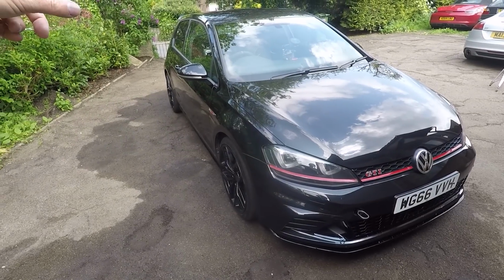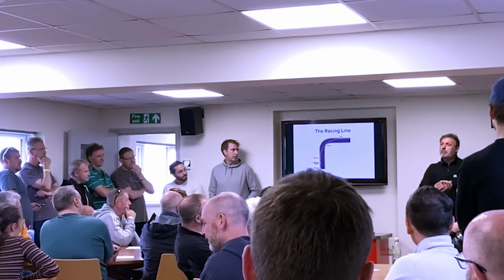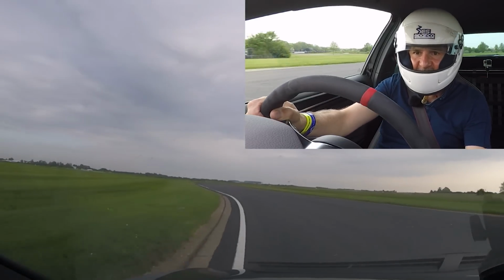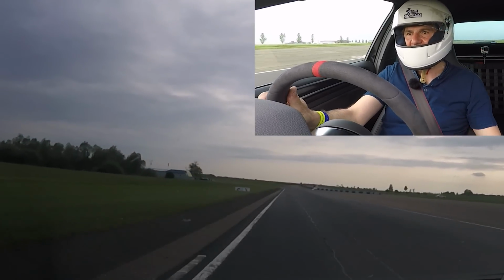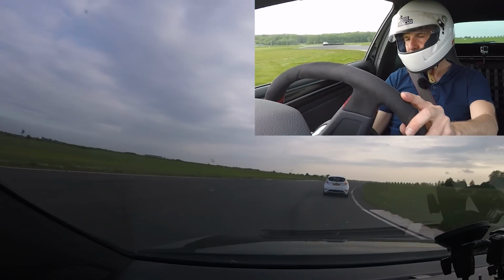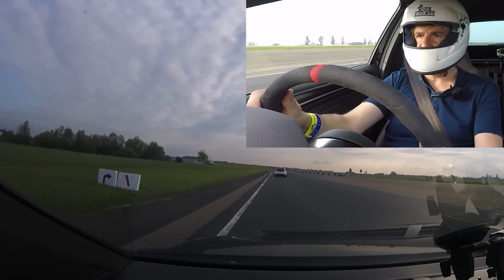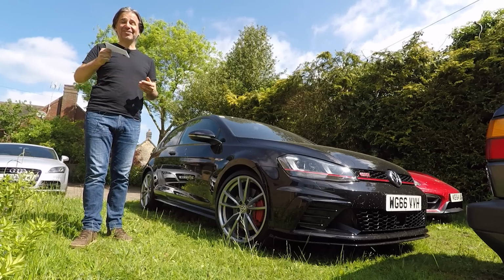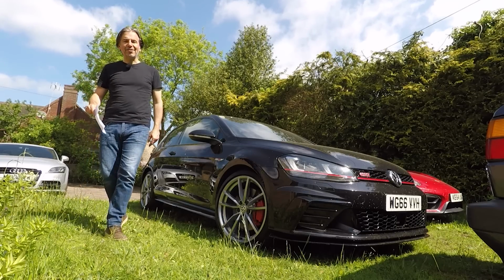MK7 VW GOLF GTI CLUBSPORT S HARD LAPS CHASING TUNED TOYOTA GR YARIS + PORSCHE GT4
In this video I share with you the preparation for and experience of driving VW's most hardcore Golf on one of the UK's fastest circuits including comparison laps with a Porsche Cayman GT4 and a surprisingly rapid Toyota GR Yaris.  The main purpose was to get a feel for the car at circuit speeds in preparation for some laps at the Nurburgring's Nordschleife in June.

This video can be divided into the following sections
0:00 Intro teaser
0:06 Graphics by @haslerdesigns
0:11 What this video is about
1:16 How to support the channel
2:26 Final prep before track use
4:51 Journey to Bedford + safety briefing
6:46 Talk about tyre pressures
7:47 First drive on track in my GTI Clubsport S
11:41 Adjusting hot tyre pressures
12:30 Chasing Porsche Cayman GT4
17:46 Showdown chasing Toyota GR Yaris
21:11 Summing up with driving impressions
25:48 Sign off and graphics from @haslerdesigns